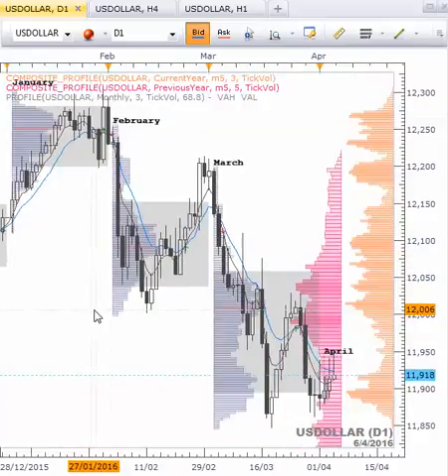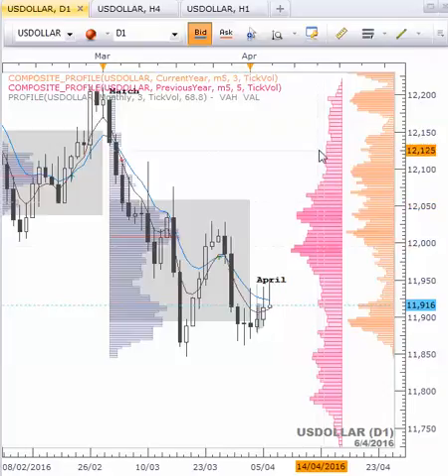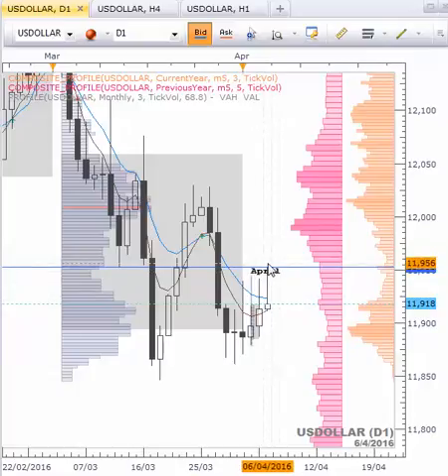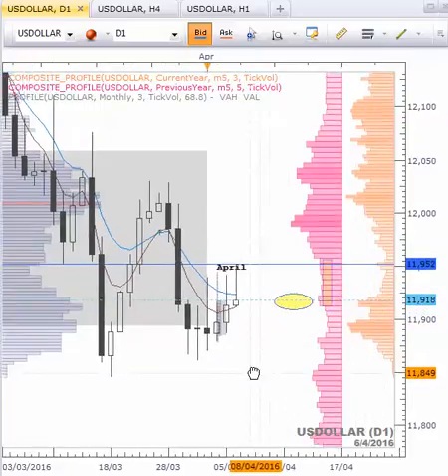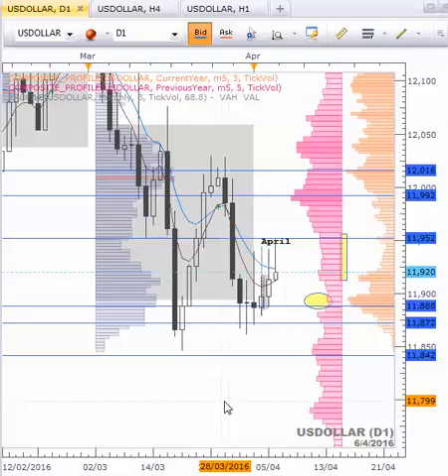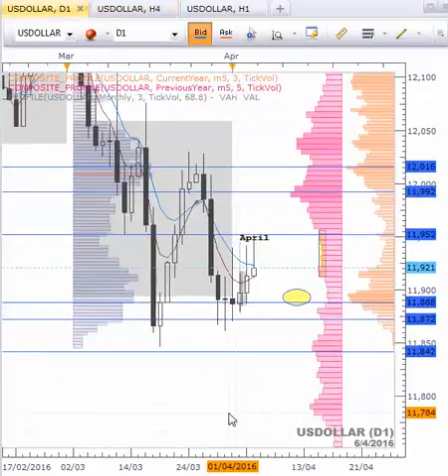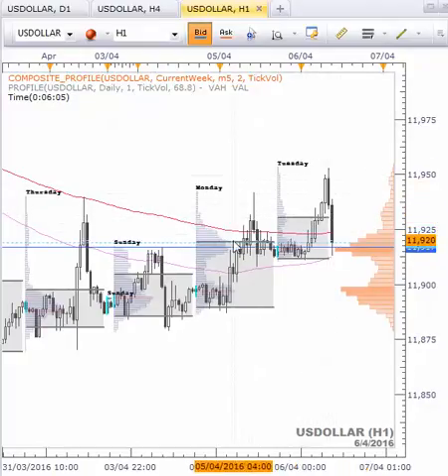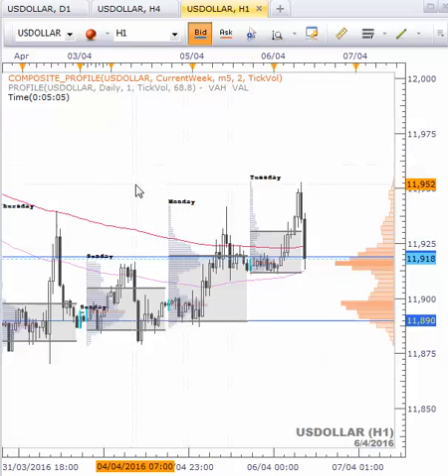USD Index April 6th 2016